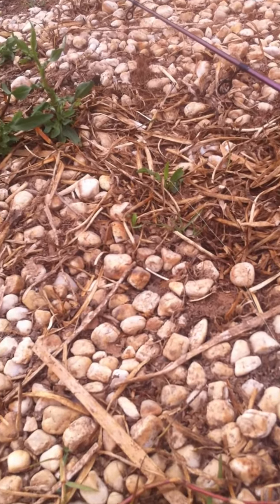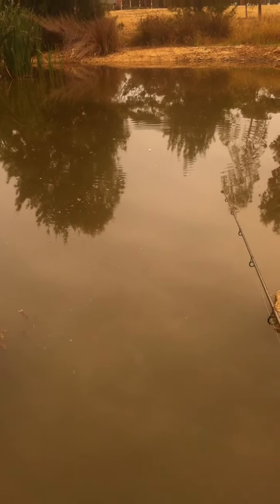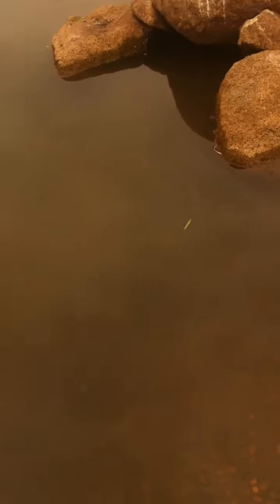Quick Redfin session on live bait